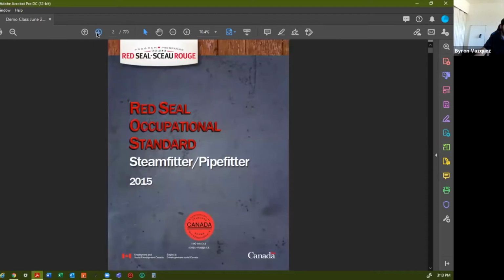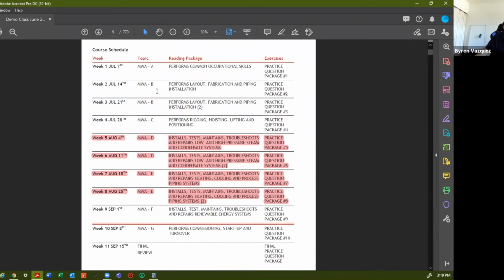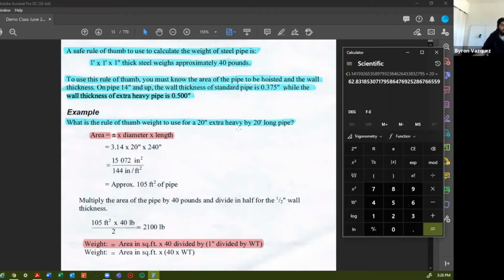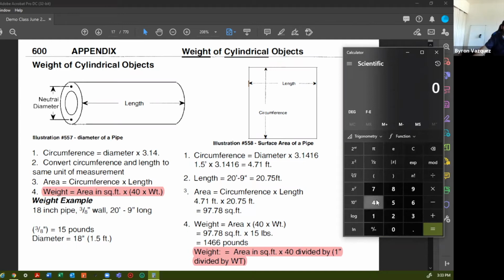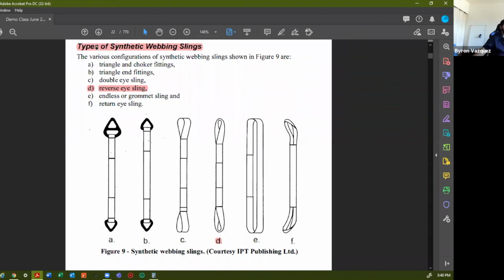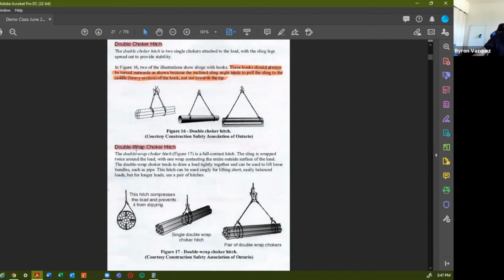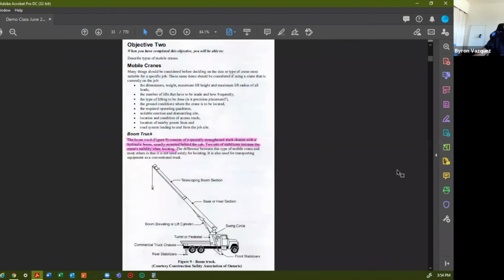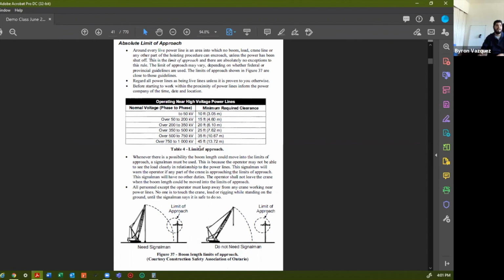Red Seal Steamfitter/Pipefitter Exam Prep Course Demo Class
Your Red Seal endorsement can open up a world of job opportunities. Get inspired as you watch this demo class recording with steamfitter/pipefitter instructor Byron Vazquez.

ABOUT ASHTON COLLEGE
Founded in 1998, Ashton College is a leader in education, delivering innovative learning experiences. Our personalized, comprehensive programs and courses provide domestic and international students with career-focused education.

Ashton College
3rd floor – 1190 Melville Street, Vancouver, BC V6E 3W1